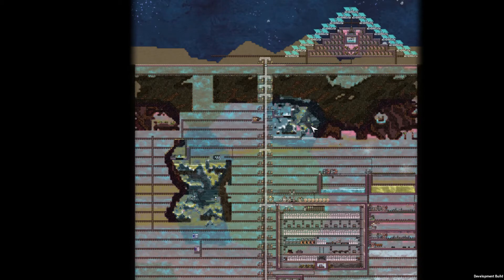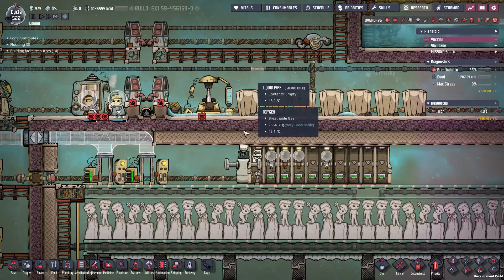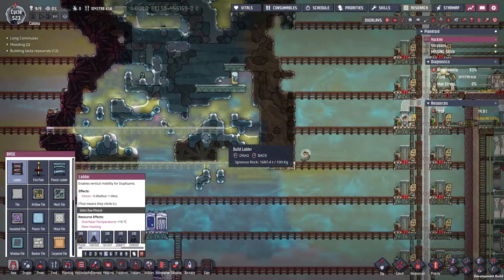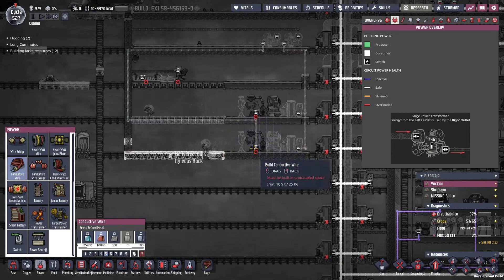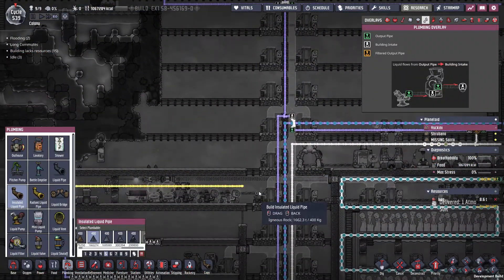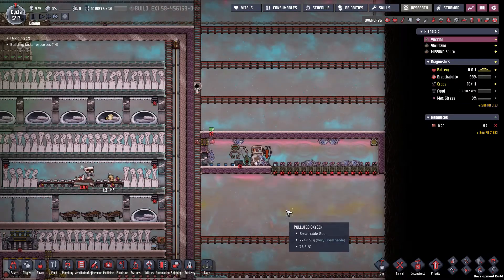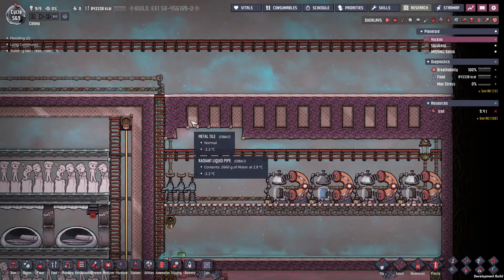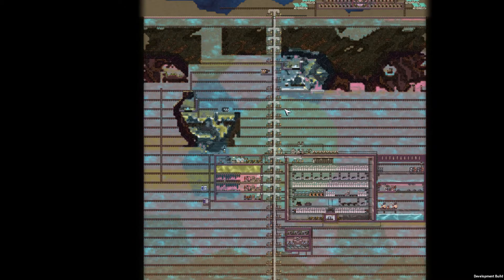Spaced Out Expansion Episode 12 - Farm Restructuring (Oxygen Not Included)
The DLC is now available to all!

In this video I redo my old drecko farm to utilize pincha peppers and put in a counter-flow heat exchange within the desalination process.

Mods:
Pliers
Chained Deconstruct
Clean Floors
Deconstructable POI Props
Destructible Features

(find and click the thumbs up to get access to the entire server)